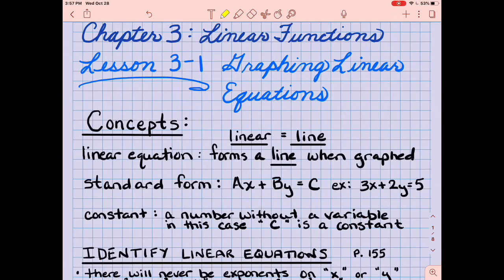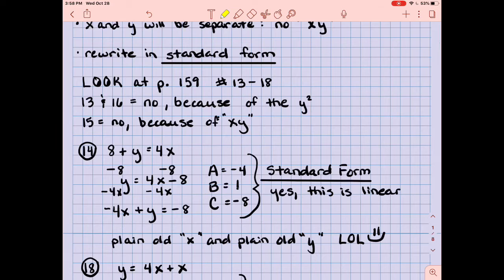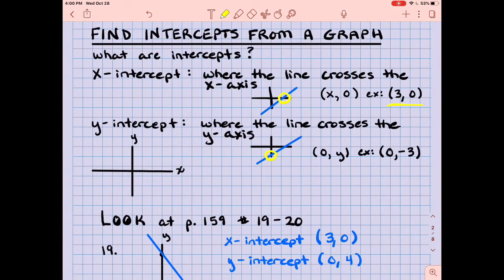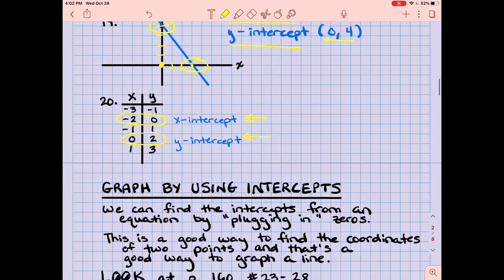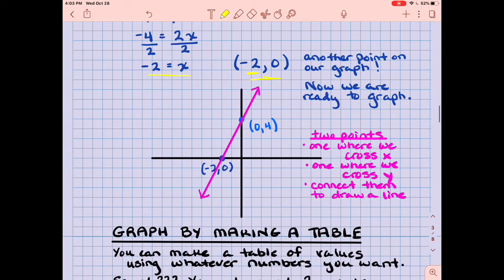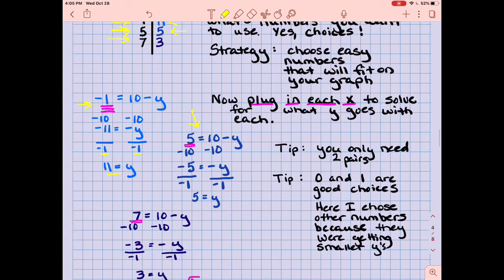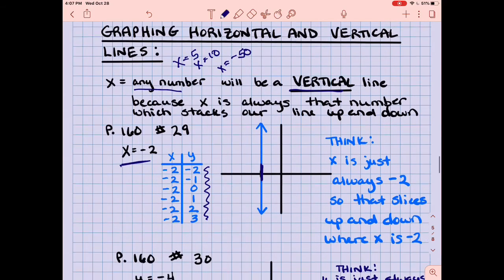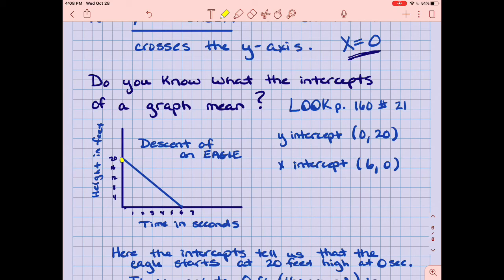Algebra Lesson 3-1Graphing Linear Equations